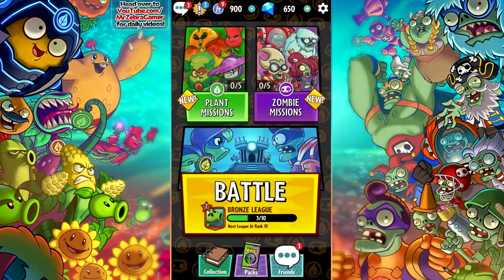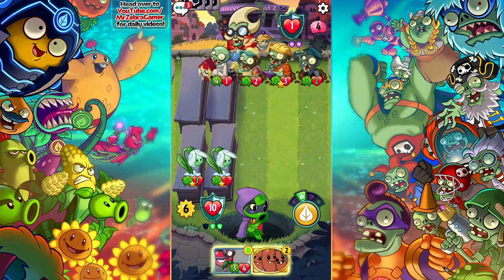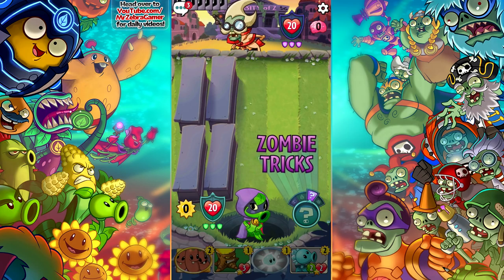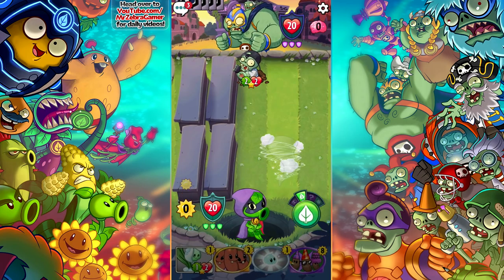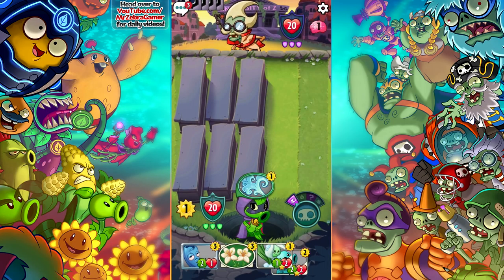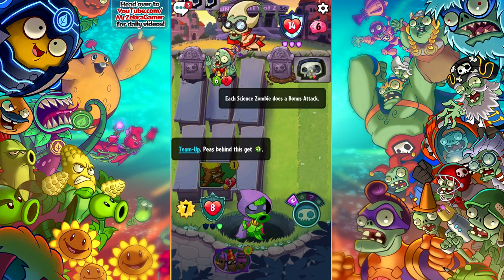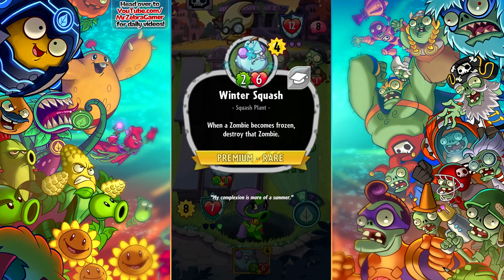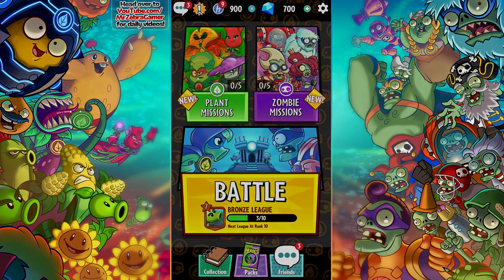A Fun-Dead Education! - Plants vs. Zombies: Heroes Gameplay - Episode 43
Welcome to Plants vs. Zombies Heroes! In this Let's Play Playthrough of Plants vs. Zombies: Heroes, we will be playing SO much of both the plants and the zombies heroes and unlocking so many cards. From playing the campaign story mode to heading online against real players, we're going to have so much fun!

In Plants vs. Zombies Heroes Part 43, we play Plant Mission 13: A Fun-Dead Education! In this mission we use Green Shadow and Citron to defeat Impfinity, The Smash, and Professor Brainstorm!

Plants vs. Zombies Heroes is a collectible card game (CCG) available for iOS, iPhone, iPad, and Android! You can play hundreds of different Plant and Zombies heroes, collect tons of unique cards, and head up against players online!

More Zebratastic videos on my bonus channel!

More information about Plants vs. Zombies Heroes:
It's the lawn of a new battle! Plants vs. Zombies Heroes mobile lets you collect and choose from hundreds of characters across the PvZ Universe in this epic collectible card game that takes you beyond the backyard.
For the first time ever on mobile, play as either plants or zombies and unlock their lawn-inspiring super powers. Collect hundreds of characters, including new roster favorites from Plants vs. Zombies Garden Warfare 2 like Super Brainz, Z-Mech, Citron, and Rose, and adventure through an all new PvZ Universe with a unique, comic-style narrative. Pick your favorite hero, assemble your team, and use your heroic skills to outwit your opponents in battle.
Battle and adventure by yourself against AI in the single player campaign, or battle against other players in real-time multiplayer! Challenge your friends or test your powers and strategy against the rest of the world in casual or ranked multiplayer battles – all in real time. Complete Daily Quests to earn rewards to expand your roster of Heroes and sidekicks.
In adventure mode, lead your favorite plant and zombies on an epic missions to battle and take down all opposing Heroes across locations as zany and diverse as the Heroes who inhabit them. Experience the story of PvZ Heroes via comic-styled story sequences revealed as your adventure progresses. Use the adventure mode to one your skills and fine-tune your strategy, experimenting with different heroes and powerful teammate combinations along the way.
Coming soon to mobile in 2016.